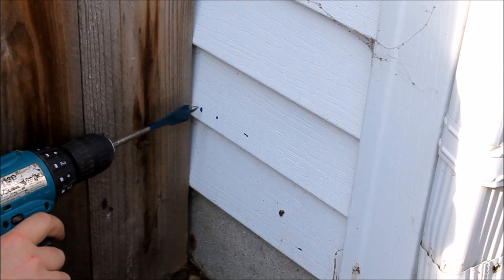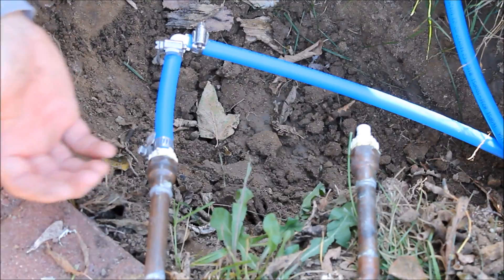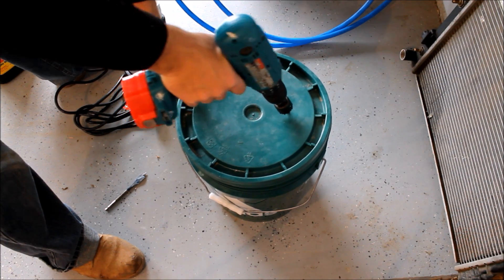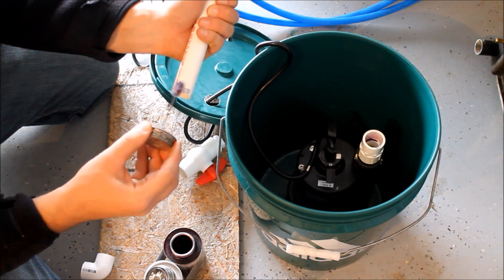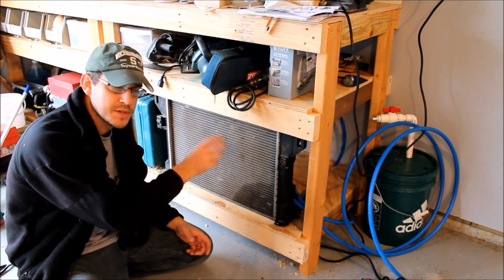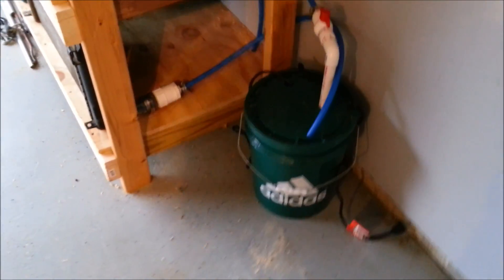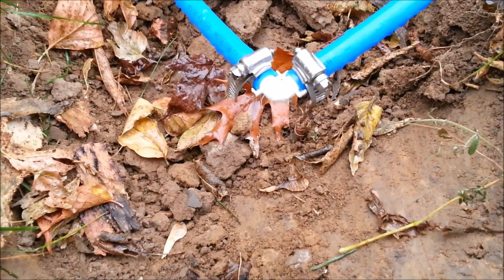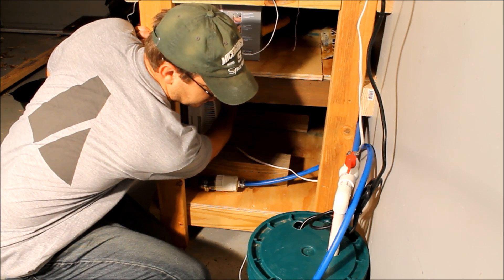Outdoor Wood Burning Garage Heater - Heat Your Garage For Free Using a Car Radiator!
Check out this video to see a home-made outdoor wood burning boiler system used to heat our garage. I have been excited to get this put together ever since I built our wood burning pool heater earlier this spring. I realized that with the same setup I was using for the pool I could also heat water for an indoor heat system. All I needed was some sort of indoor radiator and fan and some underground tubing to cycle the water through.
     I am planning to expand my small garage wood shop this winter and did not want to have to run an electric heater all the time to heat the garage. My other options were to purchase a small propane heater, kerosene heater, or some other type of more powerful heat system but those cost money and money is always in short supply around here! So I decided on the wood burning heater instead. In most cases people will just put the barrel stove right in the garage, and that is a very efficient way of heating. However, my insurance company would not allow any wood burning stove (especially a home-made one) inside the home. So this is where the wood burning boiler system design works the best. Although it is not quite as efficient as having the wood burner right in the garage it works very well to heat up our small insulated garage.

Barrel Stove kit

Pex tubing
Pex clamps
Similar Windows Fan as I used
Submersible Pump

Visit the Simple Suburban General Store for more products used on the homestead

For more information on this and more sustainable projects please